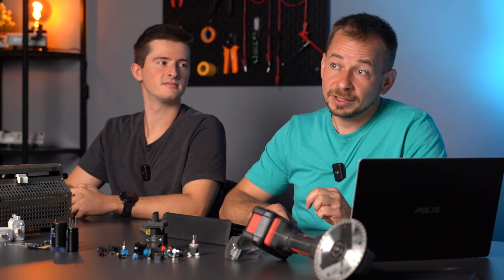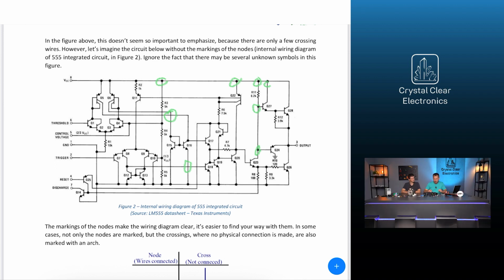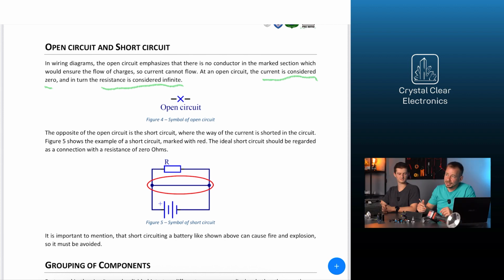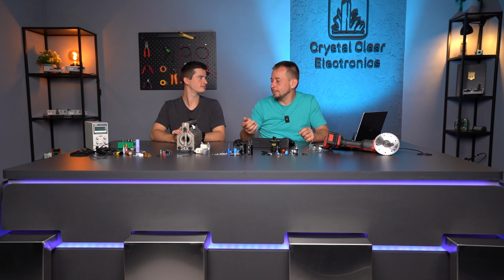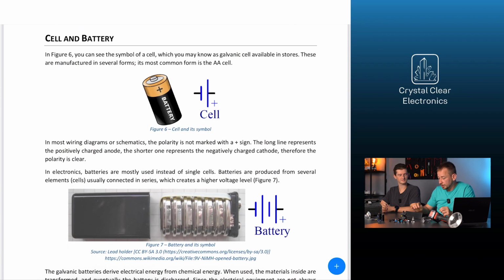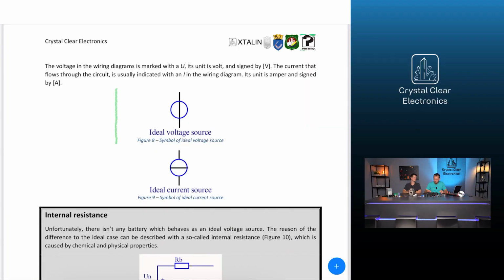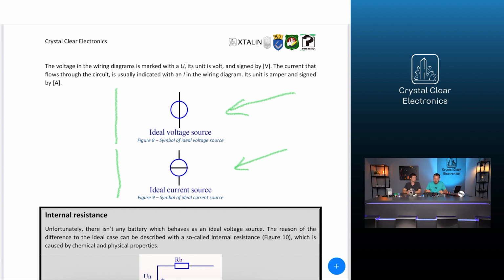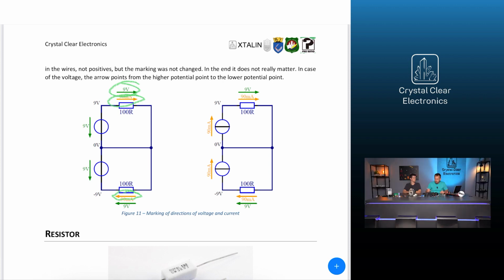03/01 Electronic Symbols – What are the symbols?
In this chapter Gergely Lágler will show you how to use the electronic symbols, which are essential to get acquainted with electronics.